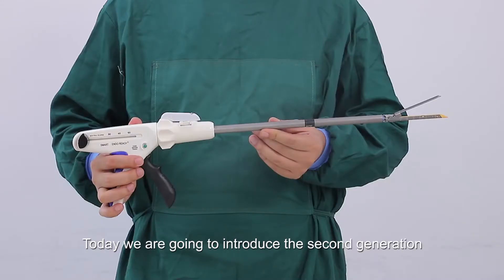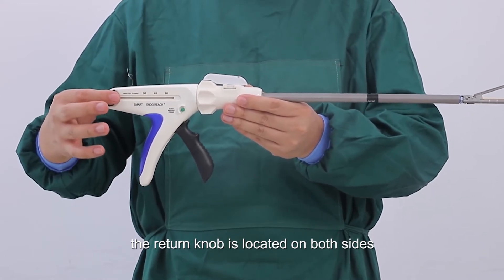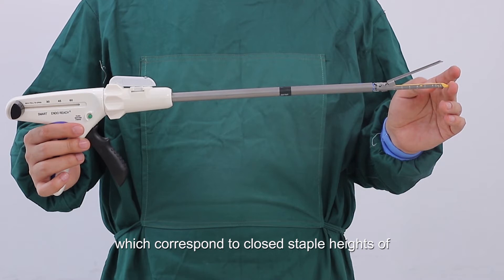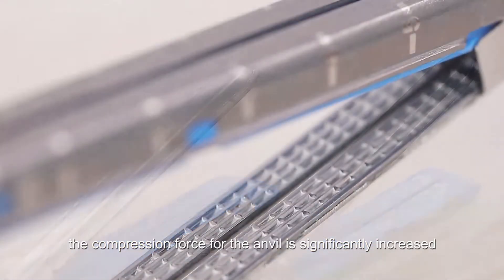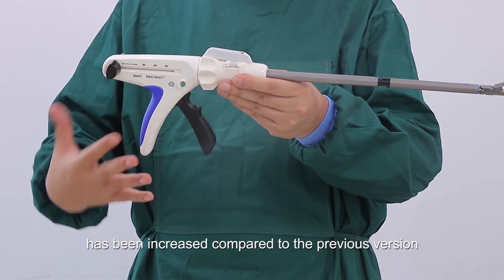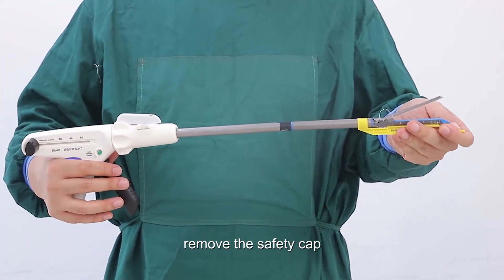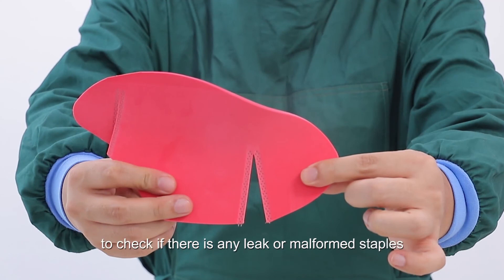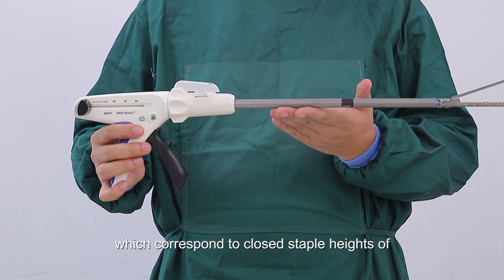REACH Inside with the REACH SRC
The REACH SRC features advanced ergonomics for better grip, easy handling and a 20% reduction in firing force compared to other endo-staplers. It ensures an accurate cut with up to a 45-degree articulation in both directions that promotes greater flexibility and improves access to difficult areas. It's universally compatible with all sizes and colors of cartridges and each cartridge comes with a brand-new knife blade.